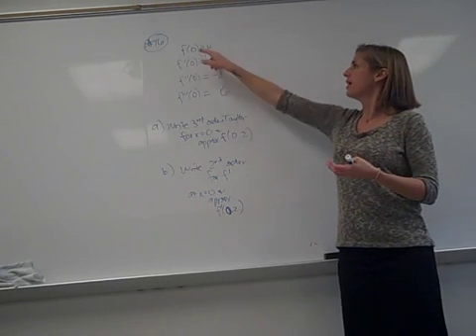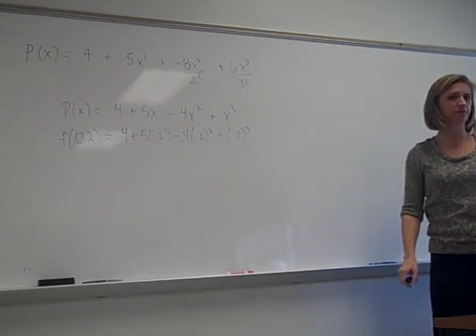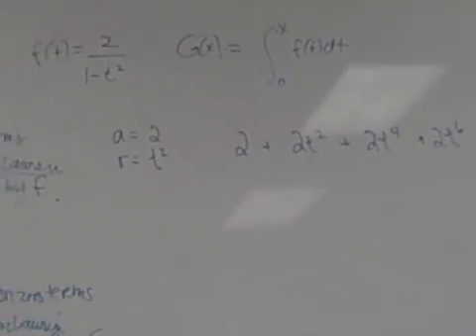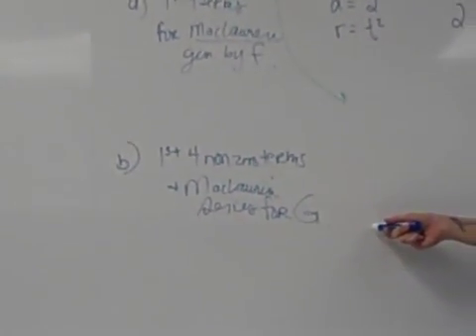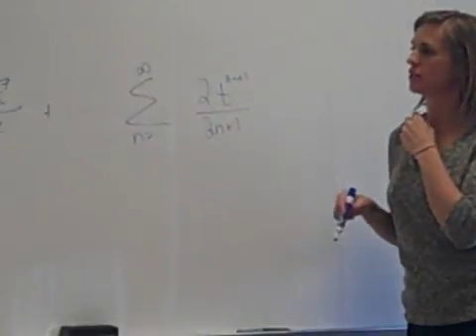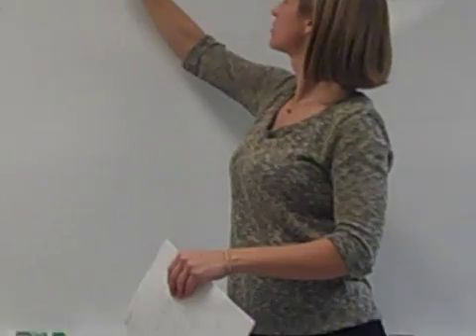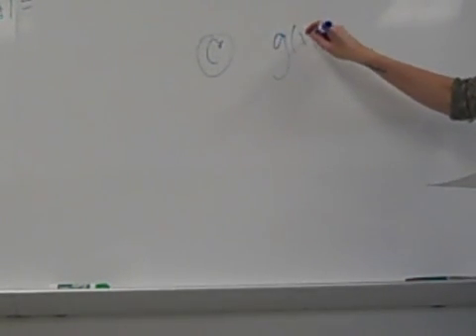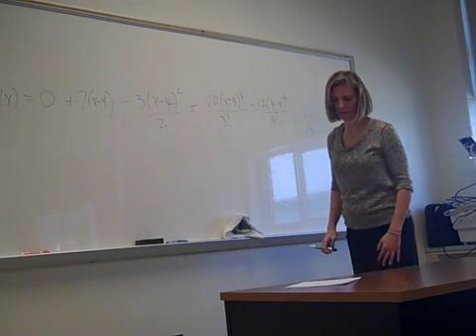march 15 going over hw